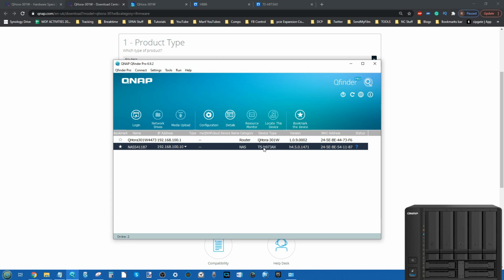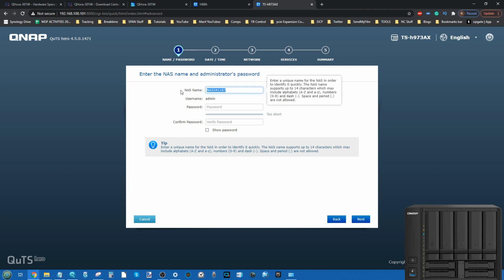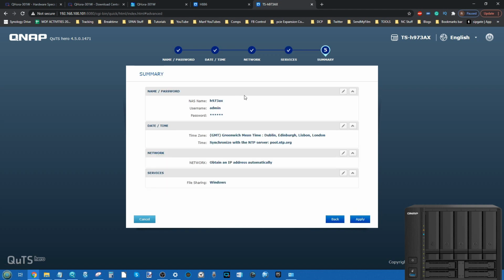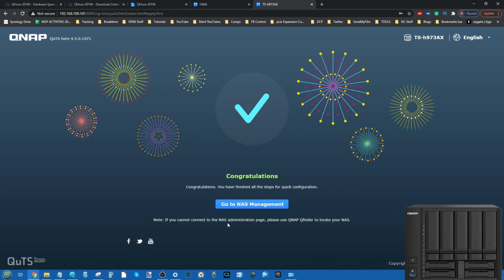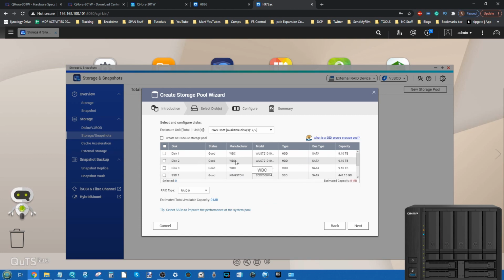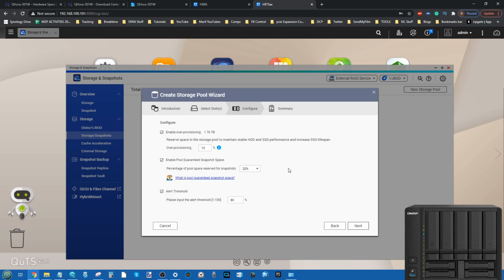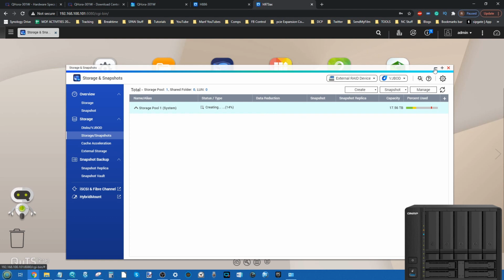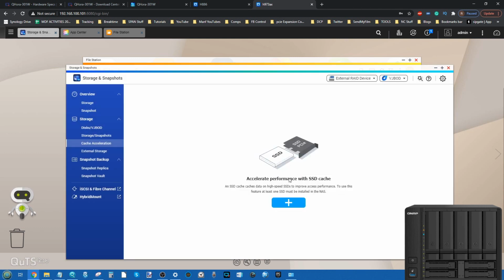QNAP TS-h973AX ZFS NAS First Time Setup Guide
QNAP TS-h973AX NAS Review – ZFS? 10G? U.2 NVMe? Too Good to be True?

Network-attached storage for both home and business provide fewer surprises every year. Whether it is the power of the hardware or the capability of the software, the innovations that continue to roll out of the big brands in NAS make less and less of an impact. This doesn’t make those achievements any less important, it is merely that so many good things can now be done with a private server that we expect them to do many of these things by default. Late last year when QNAP unveiled their new parallel operating system for enterprise, QuTS Hero, many were impressed but sceptical that a full performance and software equipped ZFS NAS could be possible at this arguably lower price point and hardware tier – sure, you can run it on a rackmount, but that’s quite a high price! Fast forward a year and not only do we find that you can now affordable own a fully-featured and well-equipped ZFS NAS from QNAP with Intel Xeon under the desktop bonnet, but we are also starting to see far more modest hardware devices such as the QNAP TS-h973AX arrive on the scene and challenge how expensive or powerful a ZFS NAS needs to be. Today’s review of the QNAP TS-h973AX triple-tier ZFS NAS system, available for around £850 with tax, is about confirming weather enterprise-grade features and functionality can genuinely be purchased at the consumer-grade price point. Arriving with three separate media tiers for storage that include U.2 NVMe, 10GbE connectivity, a ZFS based file system and all of this running with the affordable Ryzen AMD V1500B processor – does this NAS fly too close to the sun or could this be one of the biggest game-changers in the market we’ve seen in years? Let’s find out.